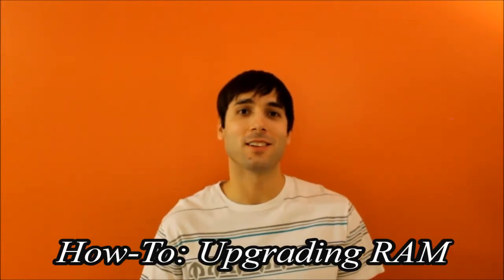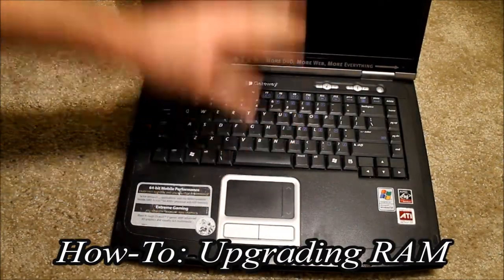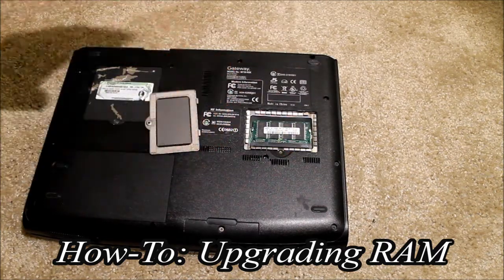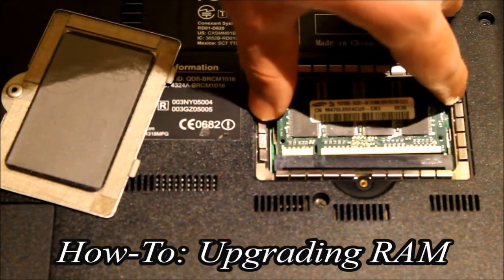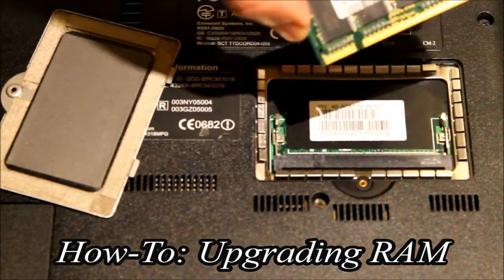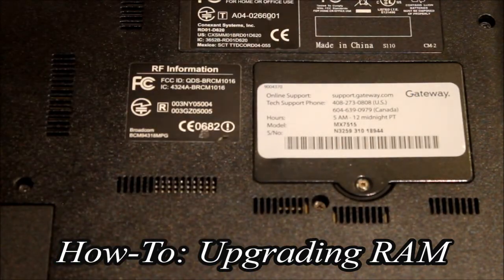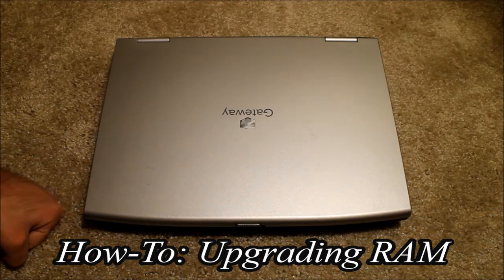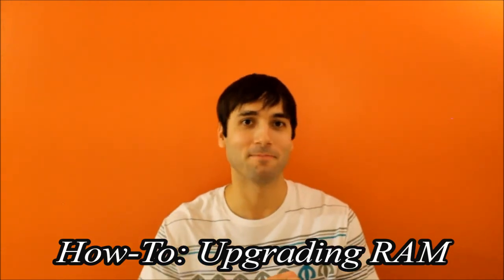How To: Upgrading and Installing RAM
One of the most easiest ways to upgrade you computer and see instant performance gains is to simply install more RAM.  And it can literally only take seconds to do!  Let me show how easy it really is!

If you ever need any type of tech help I'm now available over live video on Google Helpouts